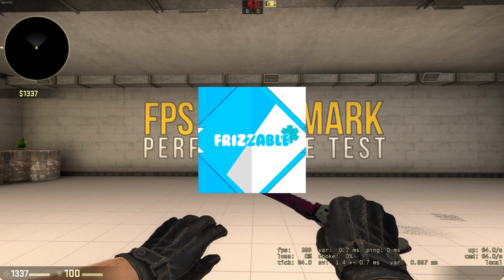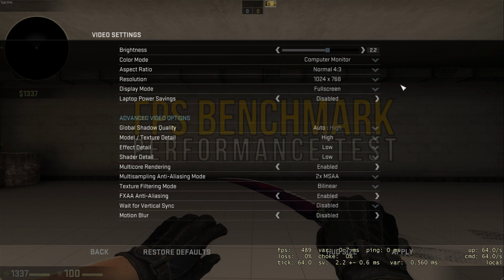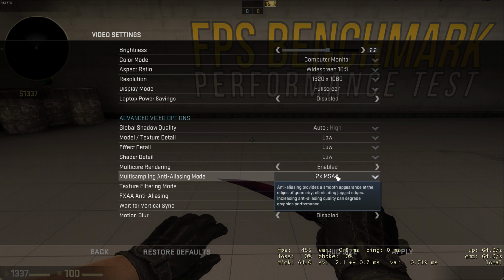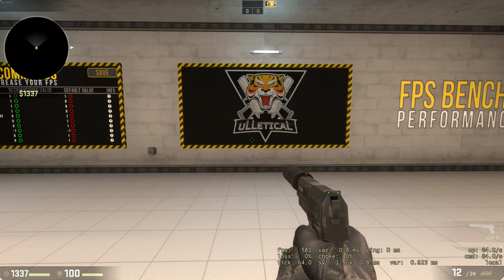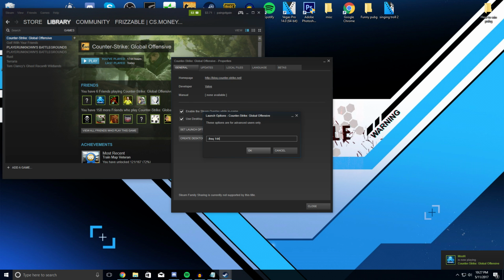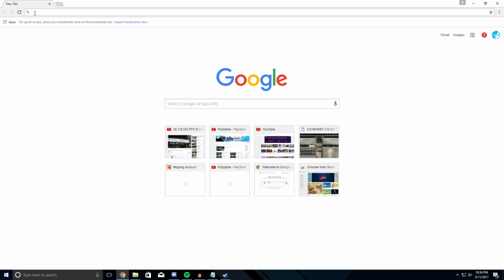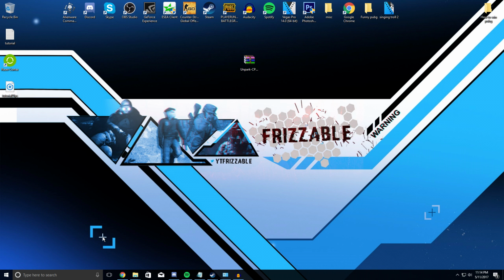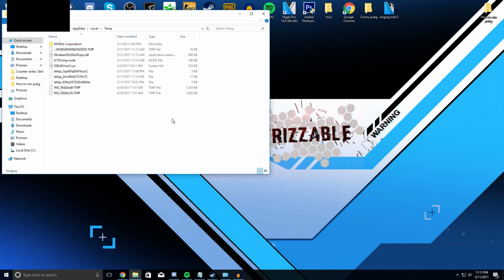CS:GO FPS BOOST (2023) FOR LOW-END PCs/LAPTOPS!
There is too many bland tutorials out there. Hopefully i entertained you while you're trying to fix you FPS issues!

Core parking:
~helps with older OS windows~
-download software UNPARK CPU
 -open
  -Check status
   -if parked, click unpark all.

~~~Launch Options(copy)~~~
-novid -tickrate 128 -high -threads 4 +fps_max 0 +cl_showfps 1 +cl_interp 0 +cl_interp_ratio 1 +rate 128000 +cl_updaterate 128 +cl_cmdrate 128 +mat_queue_mode 2 -freq (Insert Monitors Refresh Rate) -refresh (Insert Monitors Refresh Rate) +cl_forcepreload 1 -nod3d9ex -nojoy
~~~Launch Options(copy)~~~

~~~Launch Options(explained)~~~
-novid (Removes Valve Video at start of game)
-tickrate 128 (Max tickrate)
-high (Sets CS:GO to High Priority)
-threads "x" (Fill in the amount of Cores your CPU has)
+fps_max 0 (Will make fps as high as possible)
+cl_showfps 1 (Optional, will show fps and map on top left)
+cl_interp 0 (Will help improve internet speeds)
+cl_interp_ratio 1 (Best internet option)
+rate 128000 (Will make game run as fast as it can)
+cl_updaterate 128 (Highest update rate possible)
+cl_cmdrate 128 (Best rate possible)
+mat_queue_mode 2 (May increase fps for some PCs)
-freq (Insert Monitors Refresh Rate)
-refresh (Insert Monitors Refresh Rate)
+cl_forcepreload 1 (Will preload maps for smooth gamplay)
-nod3d9ex (Faster Alt+Tab)
-nojoy (Removes joy stick)
~~~Launch Options(explained)~~~

Something not mentioned in the video are Game Boosters, my experience with them has never been positive. I decided to leave it out.
If you want to check it out you can get a game booster here:
~~~Razer Cortex~~~